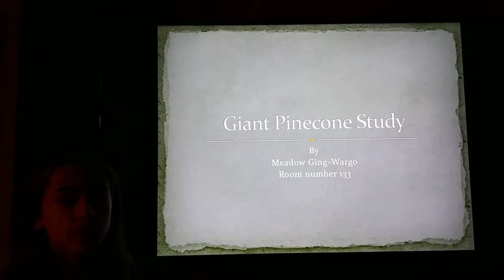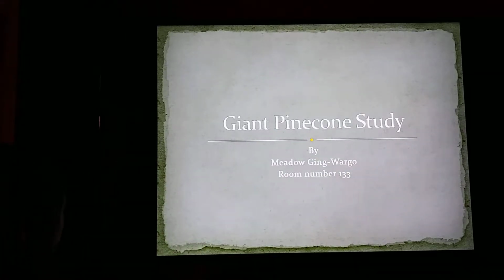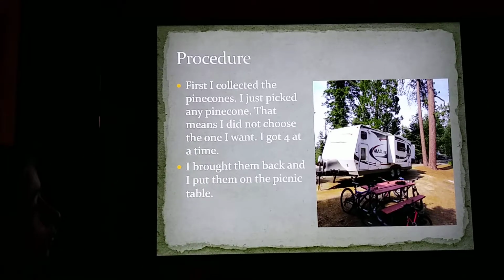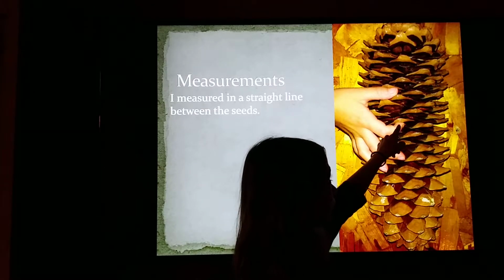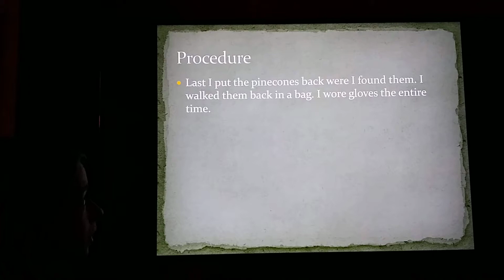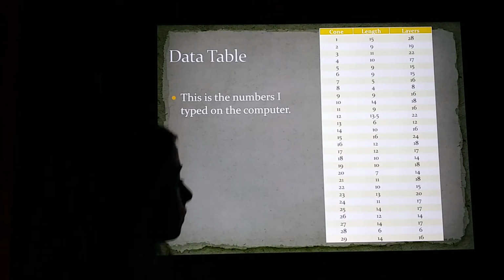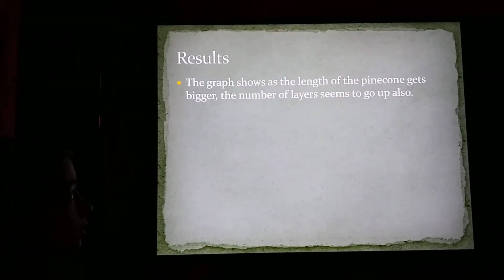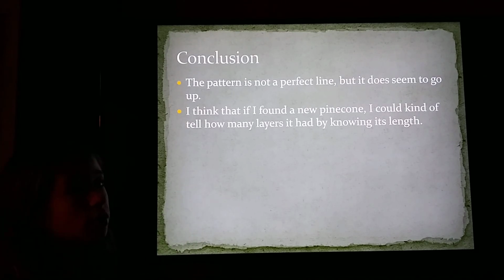Giant Pinecone Study - Science Conference at High School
Meadow Ging-Wargo presents her favorite long-term project on giant pinecones.